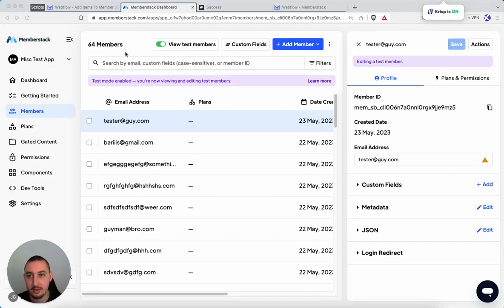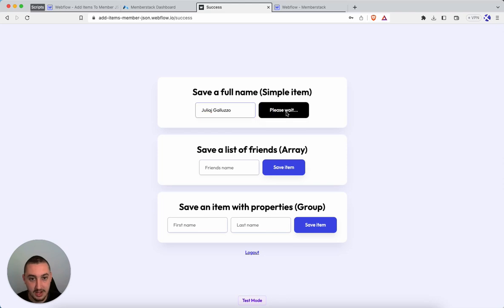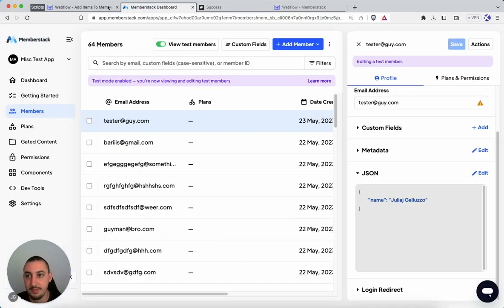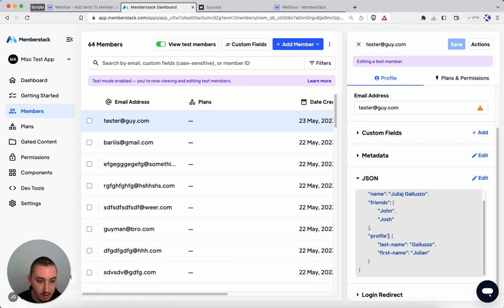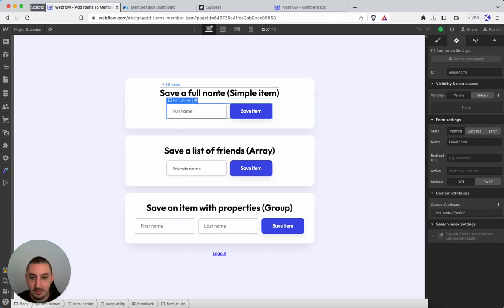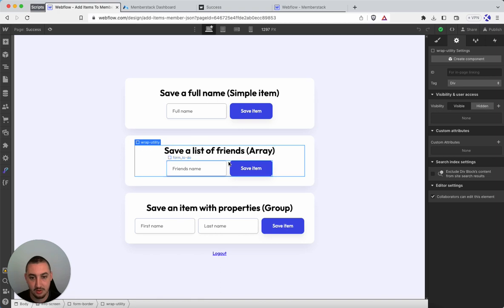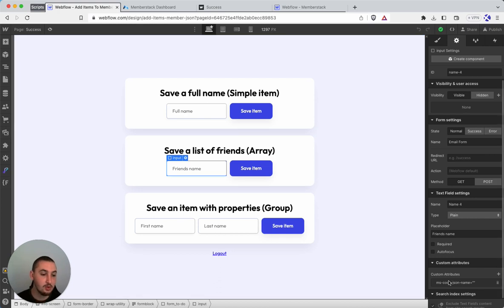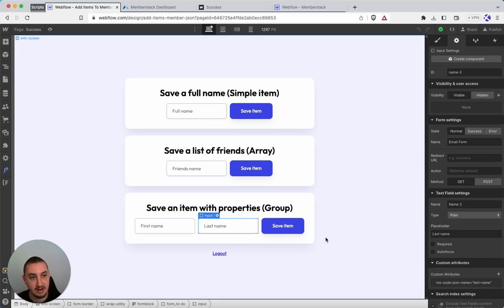Allow Members On Your Webflow Site To Save Personal Information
Use this simple, attribute based script to allow your members to save personal info to their Memberstack JSON object!